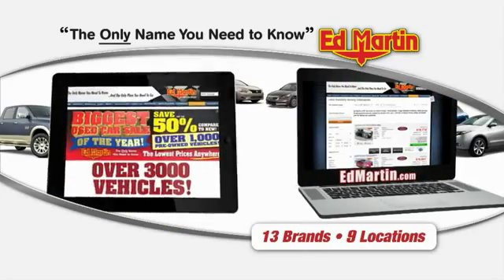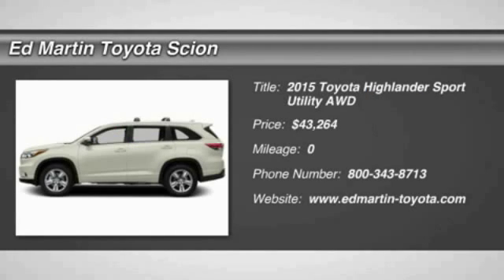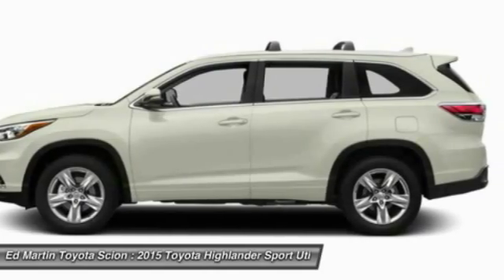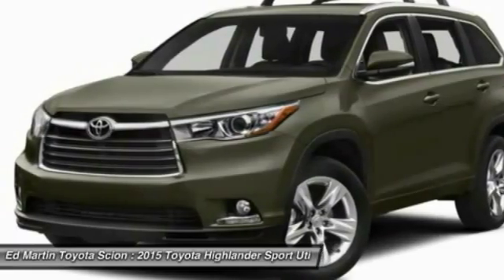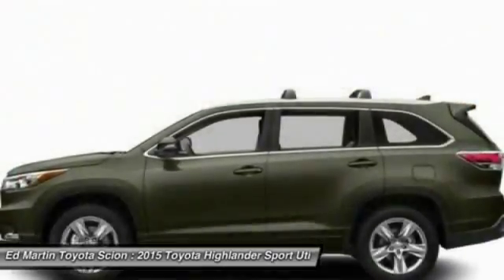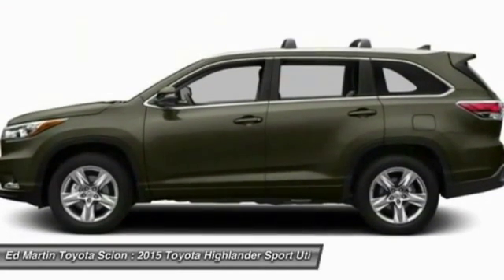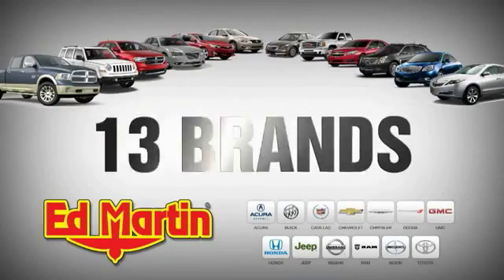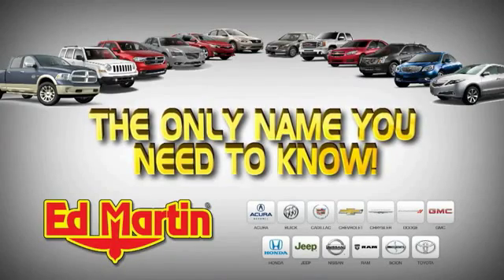2015 TOYOTA HIGHLANDER Anderson, IN 682004